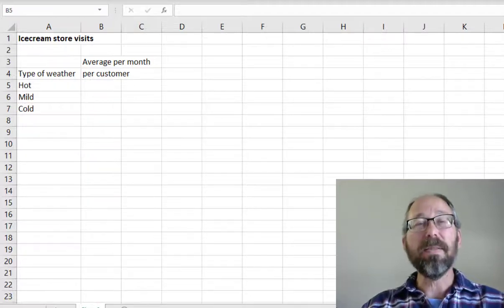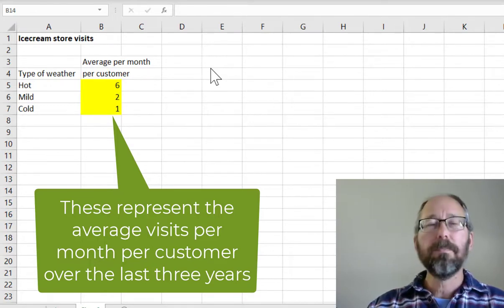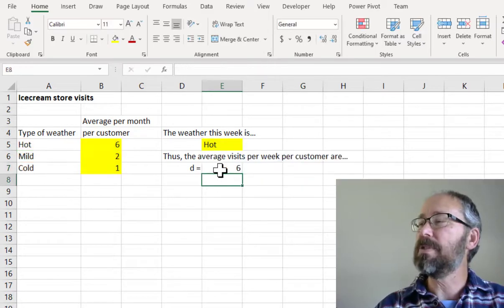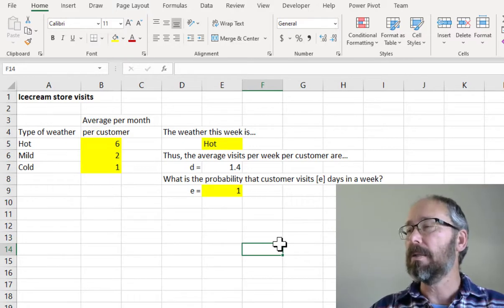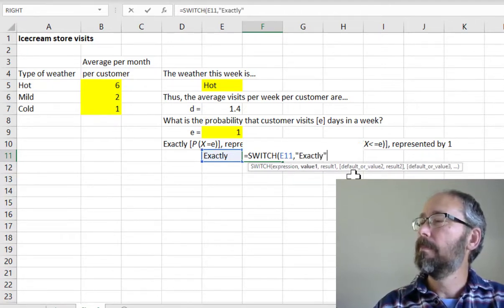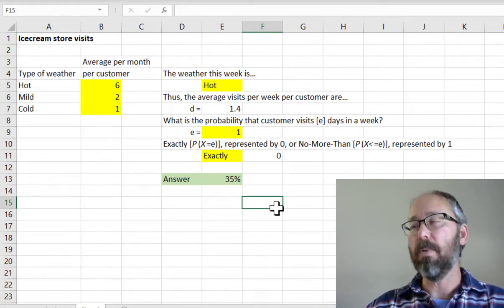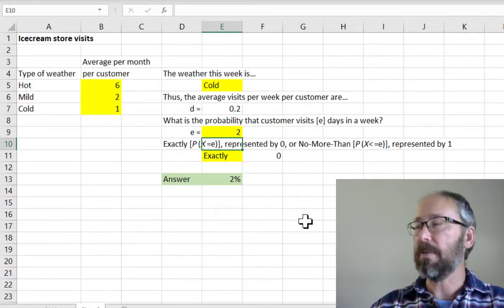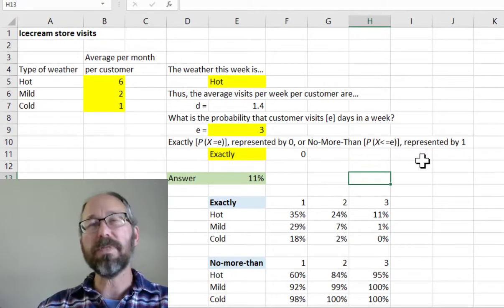Poisson Distribution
Exploring Poisson distribution with Exce.